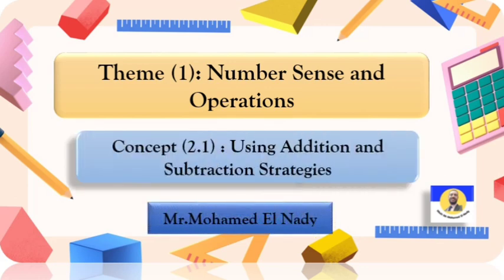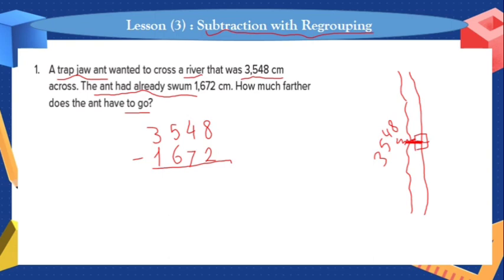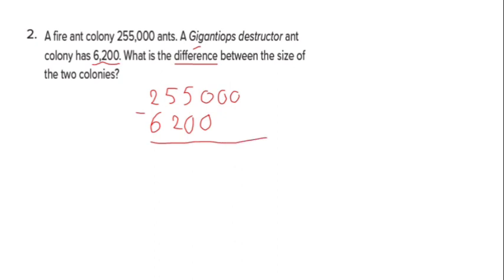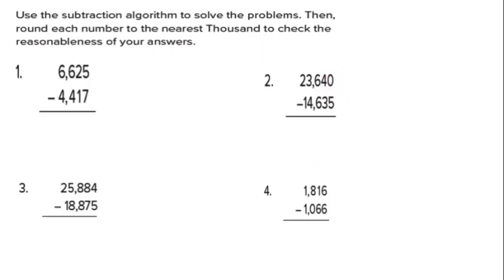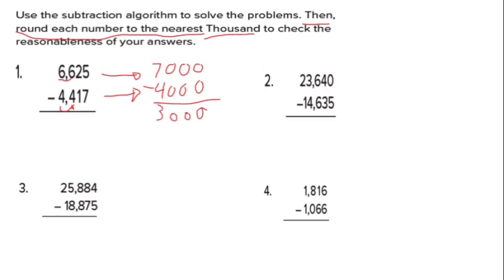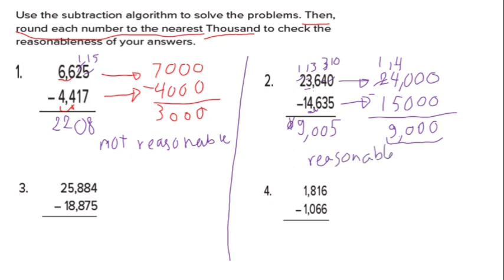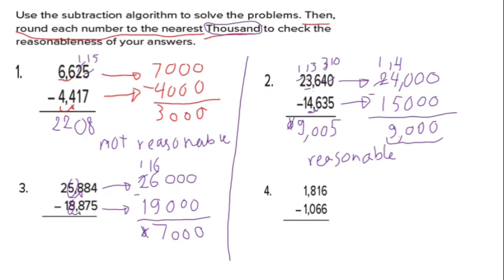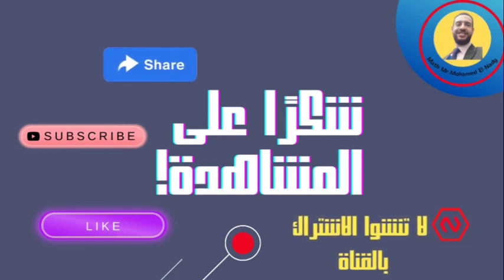Math primary 4 - Unit 2, Lesson 3 /(First Term)/2024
Math [primary 4] # Theme 1
Unit2_lesson 3 (first Term)2024

primary 4
maths
primary maths
primary school
primary math
easy maths
maths animations
math grade 4
Grade 4
maths concept
primary 4 math
Math primary4 Unit 2-Lesson 3
primary mathematics 4
Math for primary 4 first term
Maths Mr.Mohamed El-Nady
Math for Grade 4 first term
theme 1
Unit 1
Concept one
المنهج الجديد للصف الرابع الابتدائي 2024 بعد التعديل
منهج الماث للصف الرابع الابتدائي الترم الأول 2024
كتاب المعاصر
شرح كتاب المعاصر
حل تمارين
شرح بطريقة مبسطة وسهلة
شرح ماث للصف الرابع الابتدائي
 شرح ماث رابعه ابتدائى المنهج الجديد